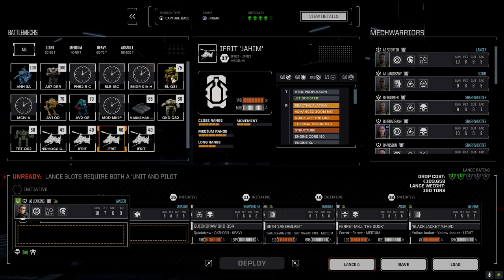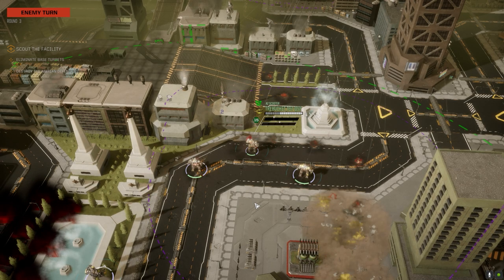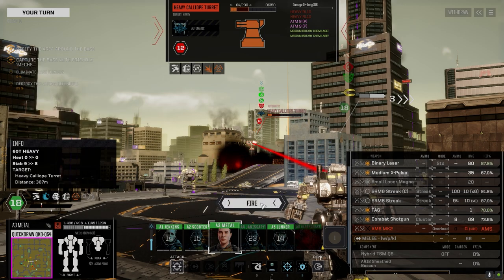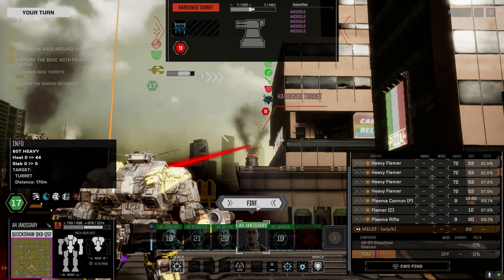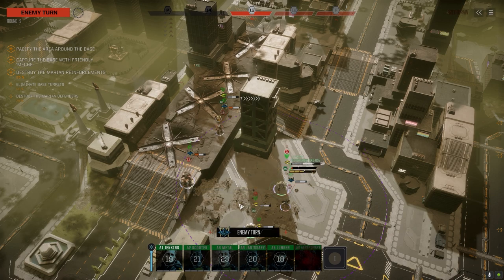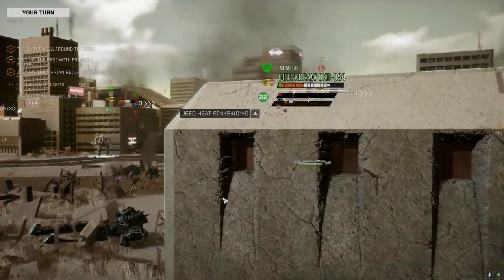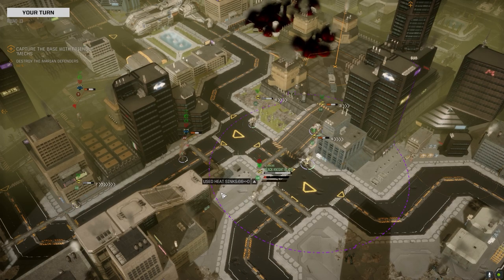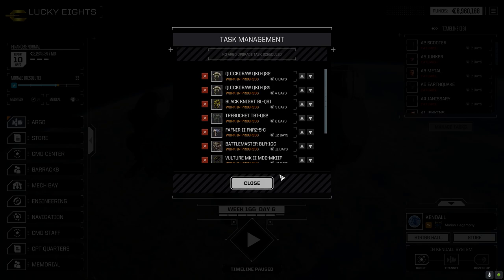Roguetech - It's Jenkins - Ep103